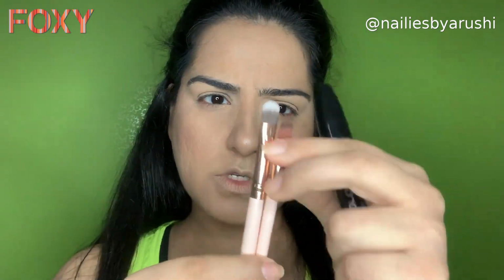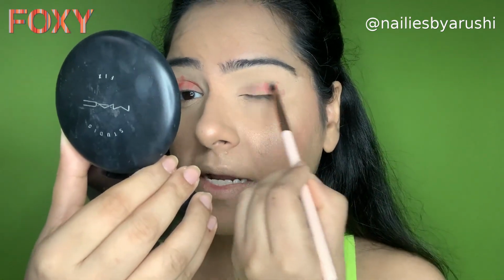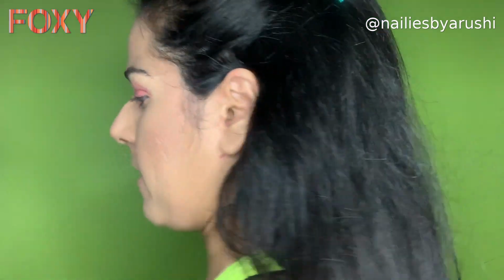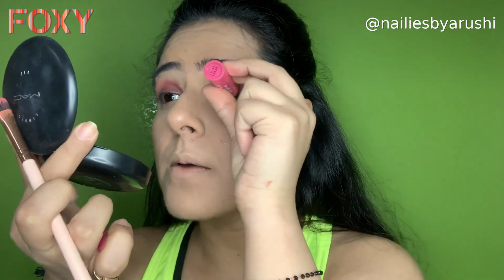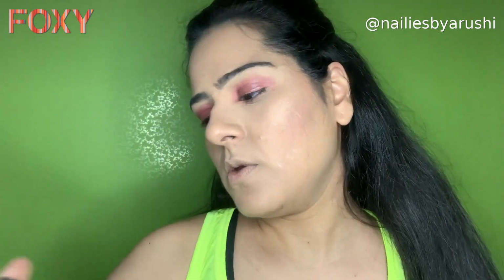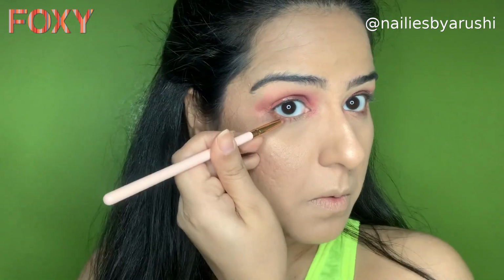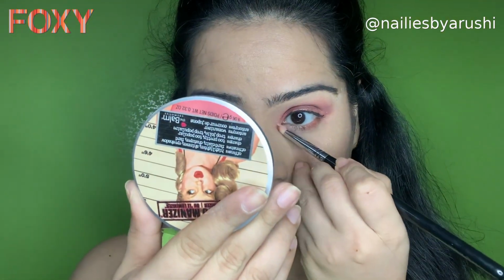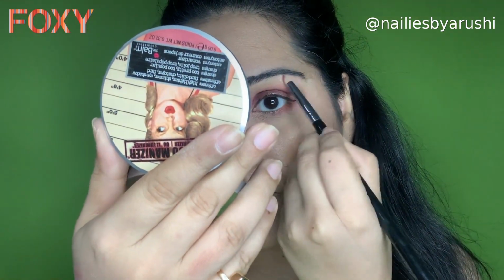Glossy Eyeshadow Look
Arushi shows an easy way to achieve glossy eye makeup look

View more videos, recommended products and more from this artist on Foxy.

View all products used in this video -
00:01:22 - Colorbar Take Me As I Am Lipstick
00:01:28 - Maybelline New York Baby Lips Lip Balm
00:02:53 - Huda Beauty Obsessions Palette - Warm Brown Obsessions
00:03:34 - theBalm Mary-Lou Manizer Highlighter, Shadow & Shimmer - Gold